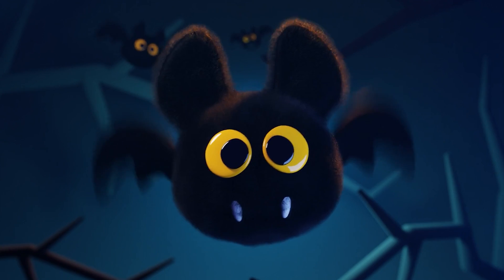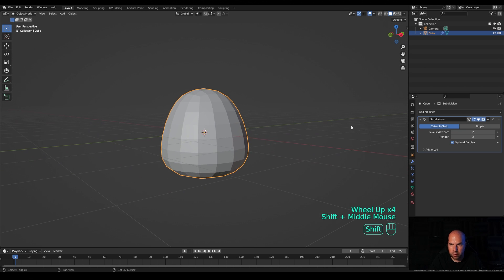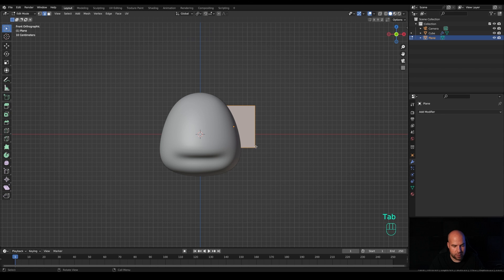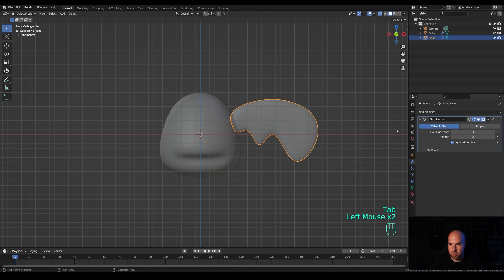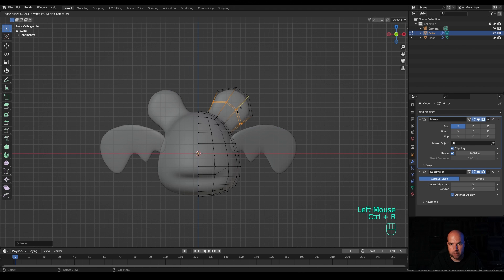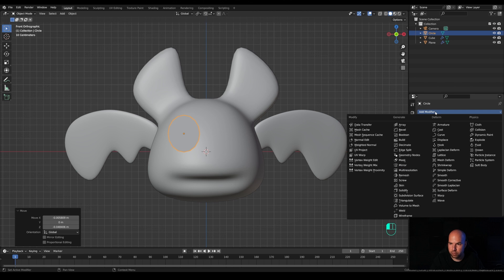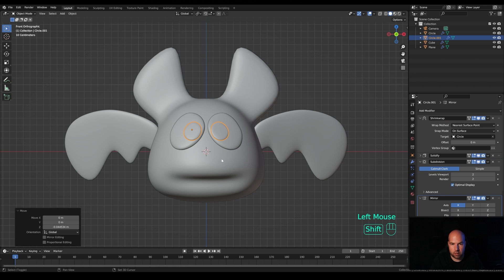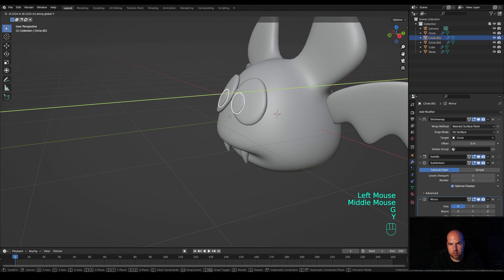Blender Vampire Bat with Fur Tutorial | Polygon Runway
Let’s continue the spooky October by creating a cute stylized bat with the fur using the Blender’s new hair system.